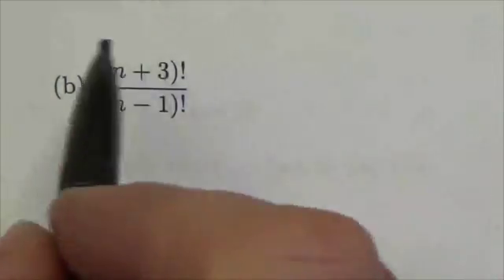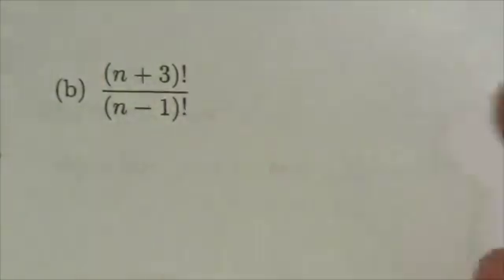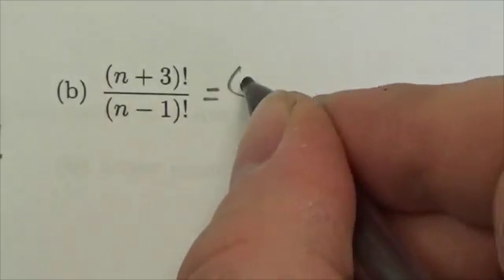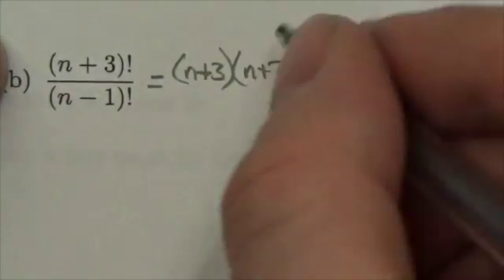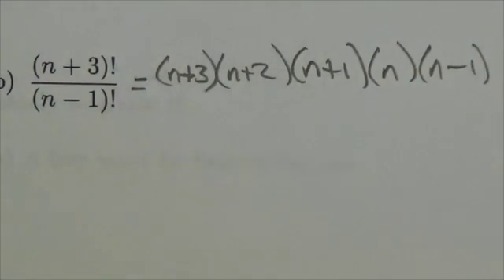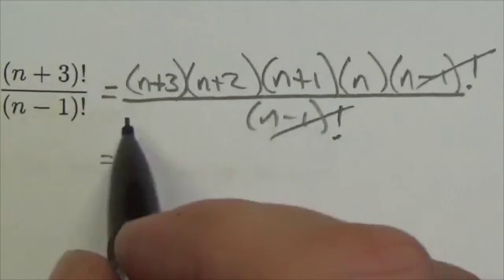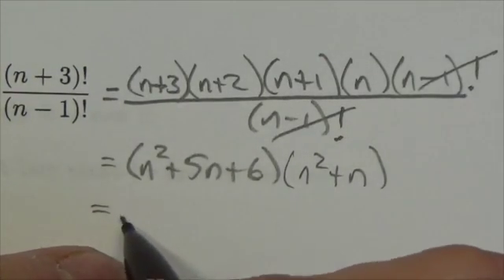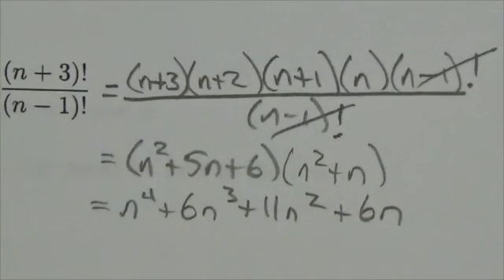Math 30-1 Perms and Coms Review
This video is about simplifying an expression with permutations.